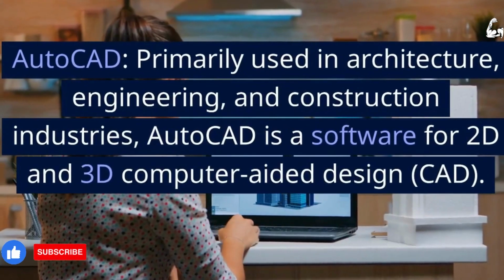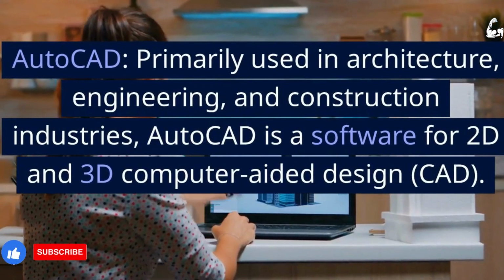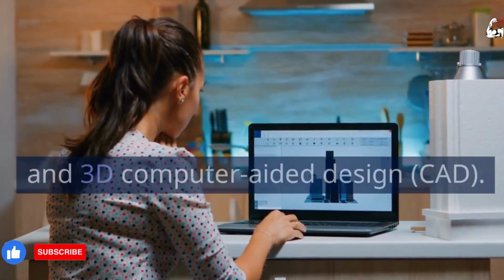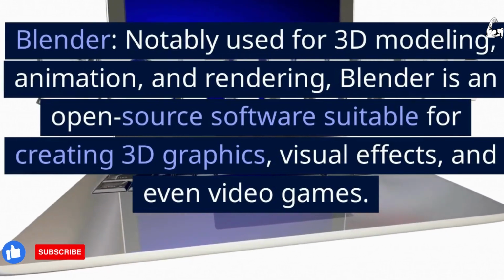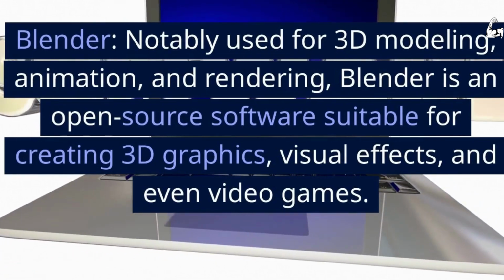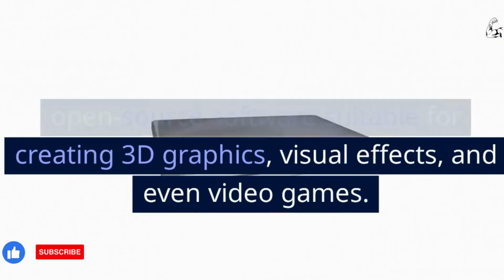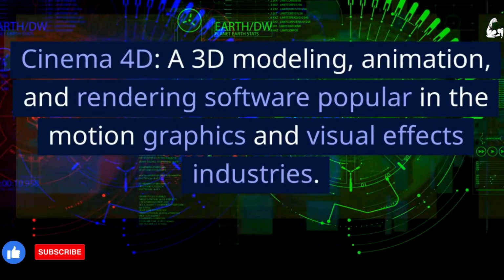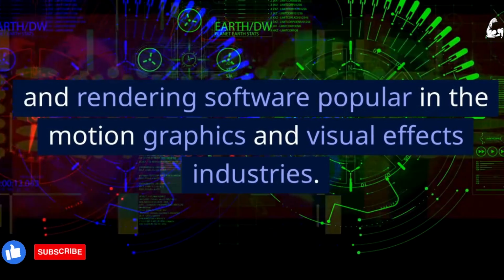Graphic design software's | all in one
Here's a brief description of some popular graphic design software
Adobe Photoshop: A versatile raster graphics editor used for photo editing, image manipulation, and digital artwork. It offers a wide range of tools for enhancing images and creating complex designs.

Adobe Illustrator: A powerful vector graphics editor perfect for creating logos, icons, illustrations, and scalable designs. It uses mathematical equations to define shapes, allowing for high-quality resizing.

Adobe InDesign: Primarily used for layout design and desktop publishing, InDesign is ideal for creating magazines, brochures, posters, and interactive PDFs.

CorelDRAW: A comprehensive vector graphics software known for its design versatility. It's suitable for creating intricate designs, illustrations, and print materials.

Affinity Designer: A professional-grade vector graphics editor that rivals Adobe Illustrator. It offers precise tools for design, illustration, and UI/UX work.

Affinity Photo: Comparable to Adobe Photoshop, this raster graphics editor is excellent for photo retouching, manipulation, and digital painting.

Sketch: A popular vector-based design tool tailored for web and app interface design. It's known for its user-friendly interface and responsive design features.

Figma: A collaborative web-based design tool focused on UI/UX design. It allows real-time collaboration, prototyping, and design system creation.

Canva: An easy-to-use online platform for creating graphics, presentations, and marketing materials. It's suitable for both beginners and non-designers.

GIMP: An open-source raster graphics editor with features comparable to Photoshop. It's used for photo retouching, image composition, and graphic design.

Procreate: A popular digital painting app for iPad known for its natural media emulation and extensive brush customization.

Adobe XD: Designed for UI/UX design, XD offers tools for wireframing, prototyping, and user experience testing.

AutoCAD: Widely used in architecture, engineering, and construction, AutoCAD is a CAD software for 2D and 3D design and drafting.

Blender: An open-source 3D modeling, animation, and rendering software suitable for creating 3D graphics, visual effects, and animations.

Cinema 4D: A 3D graphics software often used in motion graphics, visual effects, and 3D animation projects.